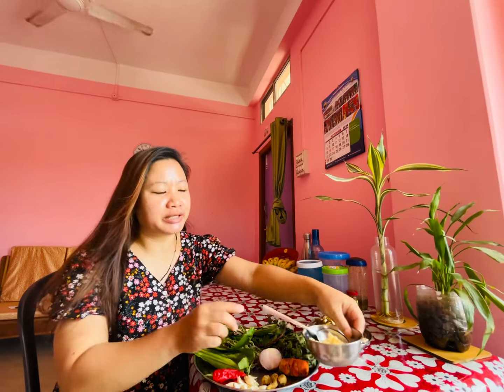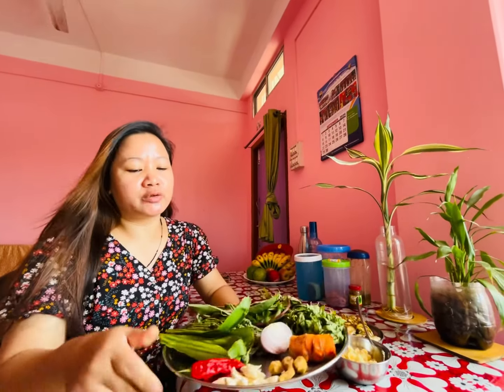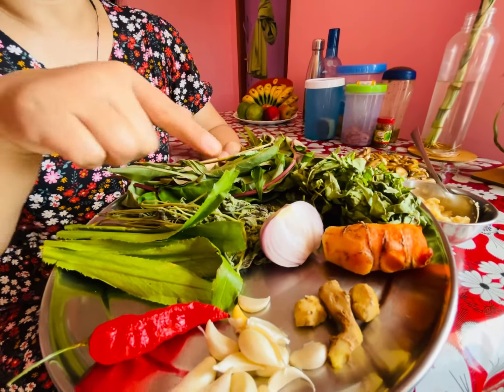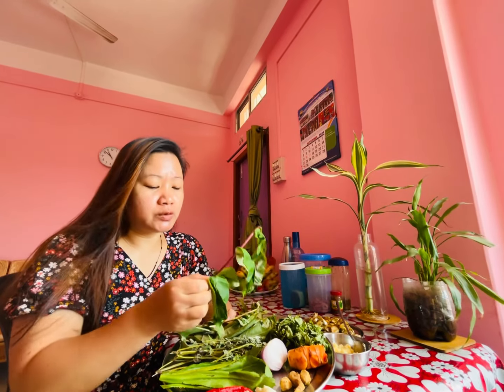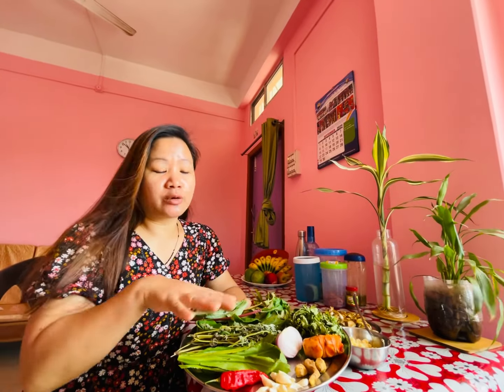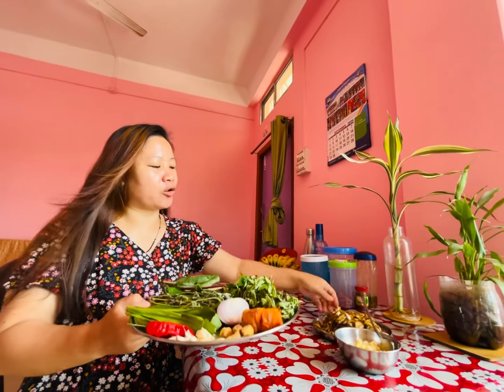NAGA-STYLE COOKING SMALL FISHES 🐟/ FAMOUS ARUNACHALI BAMBOO SHOOTS